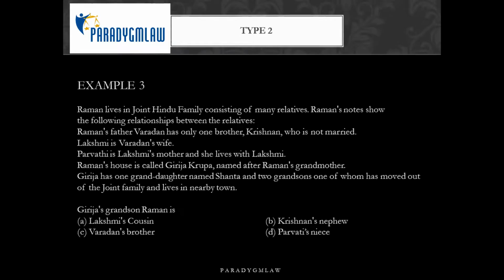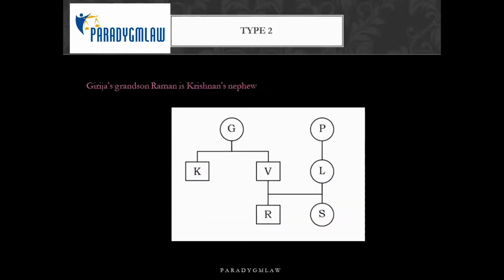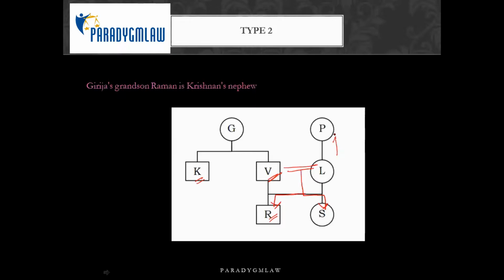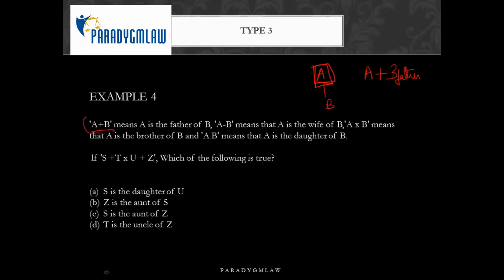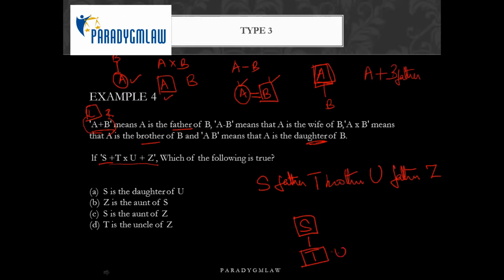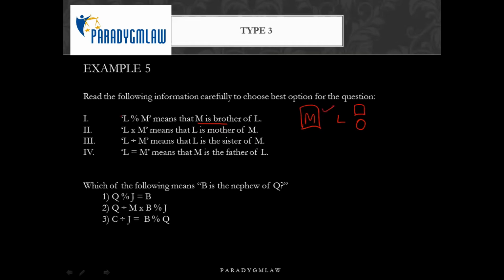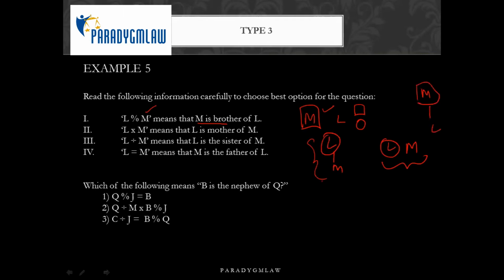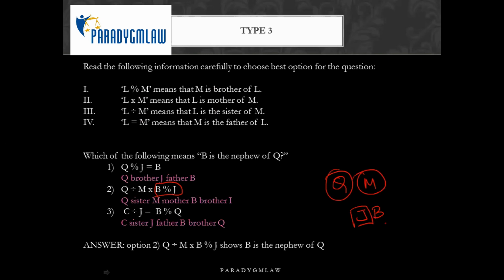CLAT logical reasoning session for CLAT Blood Relations Part 2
This video is a sample of our logical reasoning session for CLAT from New batch for CLAT  with Online LIVE classes.
At Paradygmlaw we hope to help everyone develop their potential. Our students receive comprehensive training for CLAT, AILET, SET, Christ Law, LSAT, MH CET and other law school entrance exams.

At Paradygmlaw, we have a proven track record of guiding our students to successful admissions in the top law universities of India.

We provide knowledge and resources that empower students to improve their quality of performance.
Through our mentorship program we enable law aspirants to have higher test scores. We are counted amongst the top CLAT Institutes in India.

You may get in touch with us by email and we will respond to your queries within 48 hours.

to understand our legacy and the students' results since 2004.

We hope to continue to contribute towards helping students prepare successfully for CLAT for years to come.